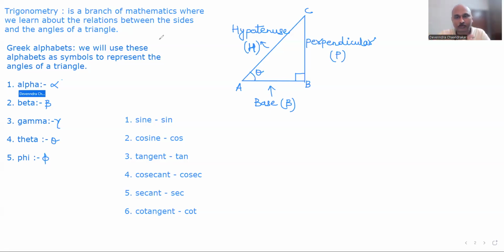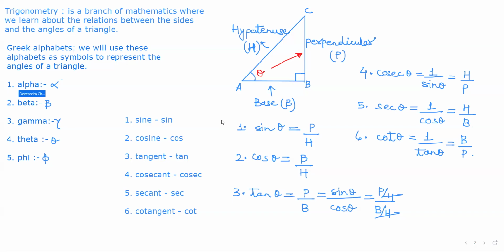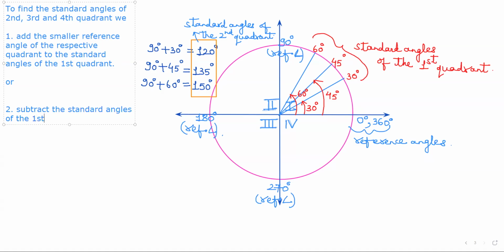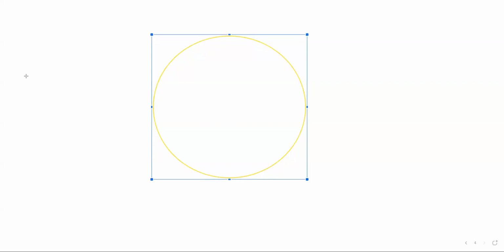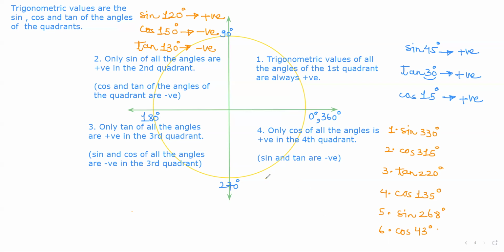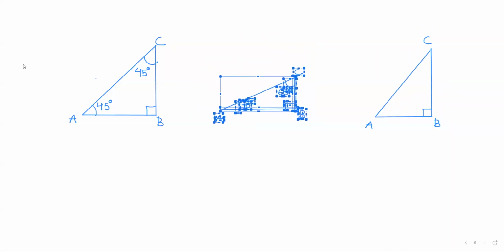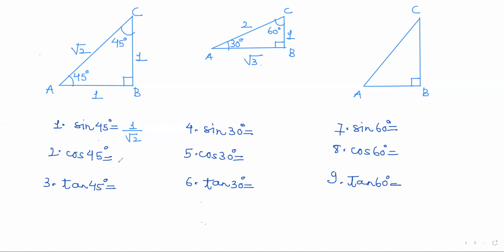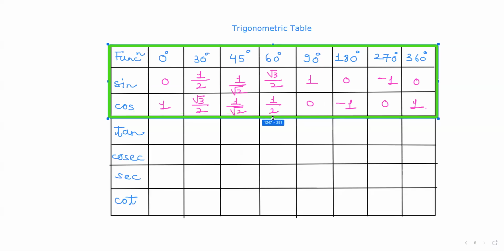Mathematics-Foundation Orientation Session Trigonometry |Class 8,9&10| Chandrakar Sir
📐 Foundation Trigonometry Orientation | Trigo Made Easy for Classes 7 to 10 | The Physics Pro

Welcome to the Foundation Trigonometry Orientation Session — specially crafted for students of Classes 7, 8, 9, and 10 who want to build a rock-solid base in Math and Science.

In this exciting and beginner-friendly session, we’ll demystify Trigonometry by connecting it with:

Real-life visuals and patterns

Right-angled triangles and basic ratios

Introduction to sin, cos, tan and their meanings

Simple tricks to remember Trigonometric values

The logic behind angles, ratios, and applications

🎯 Why this session matters:
This orientation will help students fall in love with Trigonometry — a topic that becomes critical in Class 10 Boards, IIT-JEE, NEET, and beyond.

It’s not about memorizing — it’s about understanding.